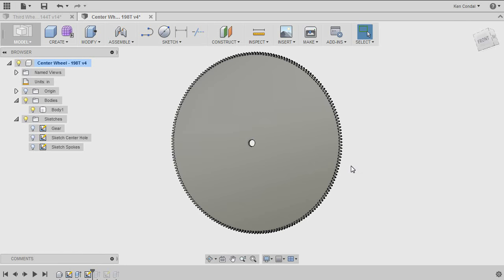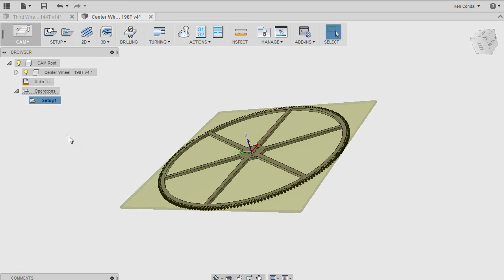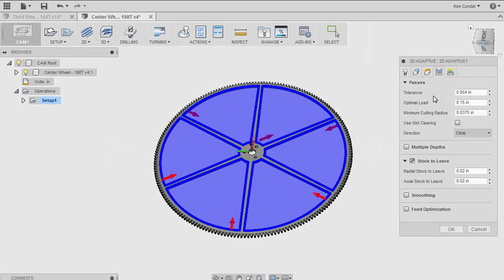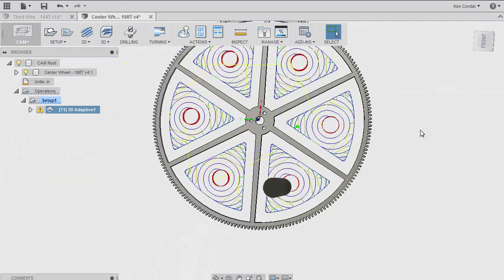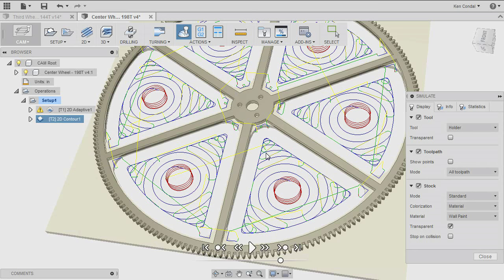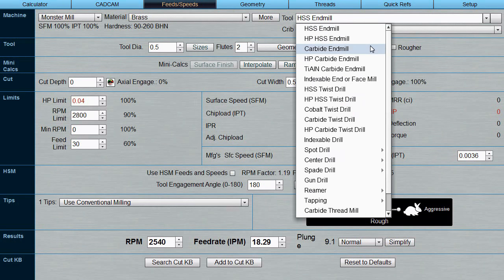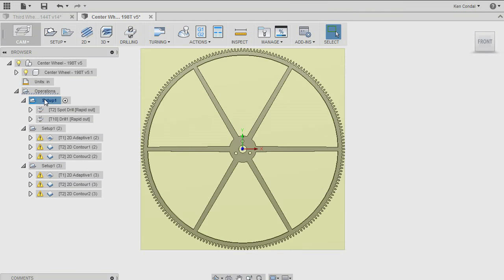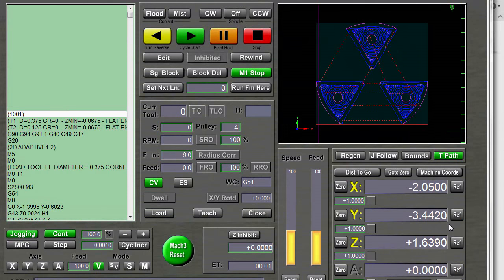Making A Clock - Part 2B Gear Spoke CAM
Programming my mill to cut the gear spokes for my build of John Wilding's Large Wheel Skeleton Clock. It is the same clock that Chris is making on the Clicksping channel, but I'm using CNC where possible.